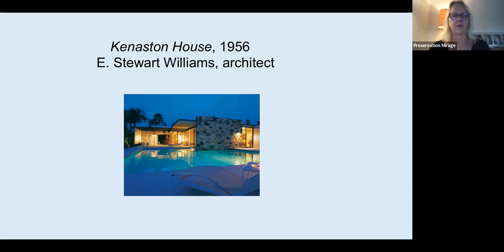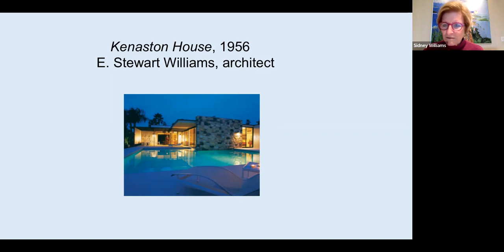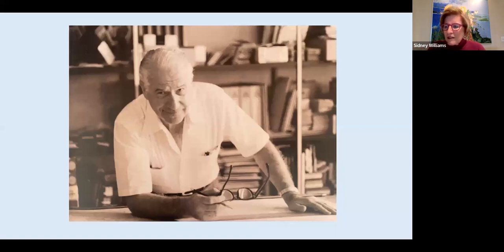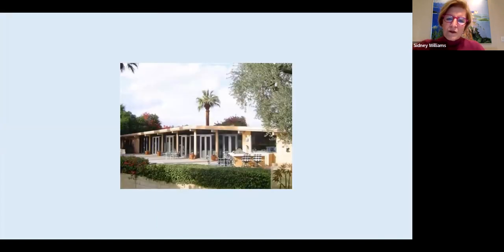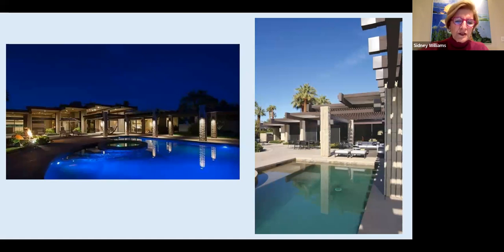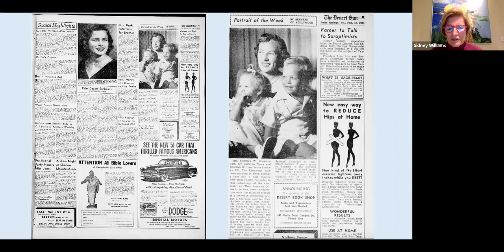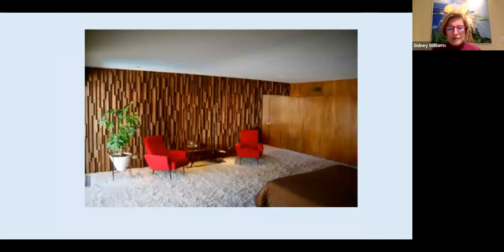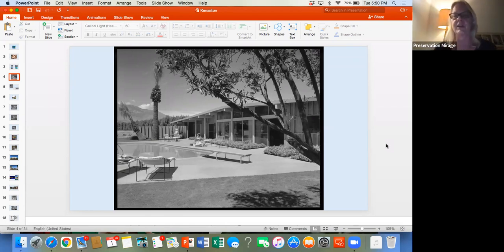E. Stewart Williams, FAIA and his Rancho Mirage Legacy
E. Stewart Williams, FAIA was a prolific Palm Springs architect whose distinctive modernist buildings significantly shaped the Coachella Valley’s architectural landscape and legacy.

In 1946 Stewart Williams arrived in Palm Springs to join his father, Harry, and his brother Roger in architectural practice. One of his first projects was designing a house for Frank Sinatra called ‘Twin Palms.’

Subsequently, he designed additional homes in Palm Springs and Rancho Mirage. Sidney Williams, former curator of architecture and design at the Palm Springs Art Museum and daughter-in-law of Stewart Williams, will discuss Stew’s Rancho Mirage projects. Primarily focusing on the Kenaston House, which is listed on the National Register of Historic Places and locally on Rancho Mirage’s list of historic properties. It is a story of a house that retains its character and authenticity as each successive owner takes on a respectful stewardship of the home.